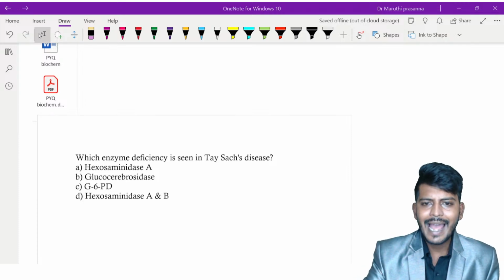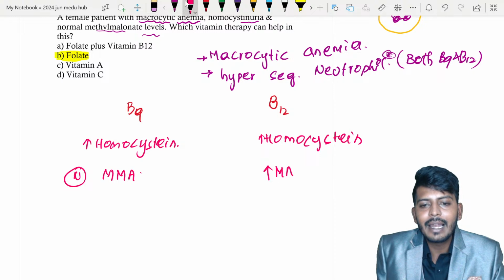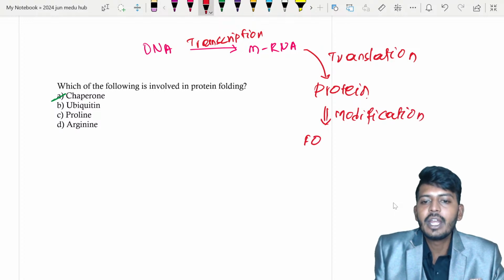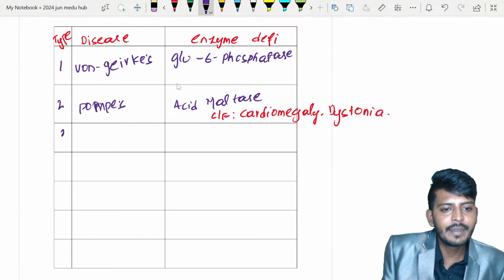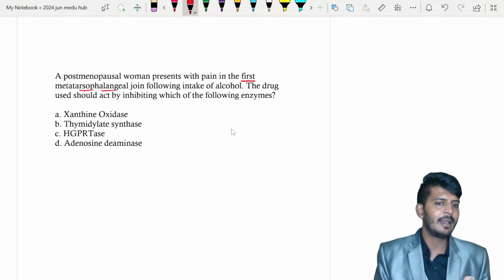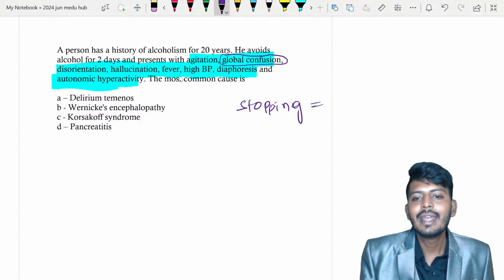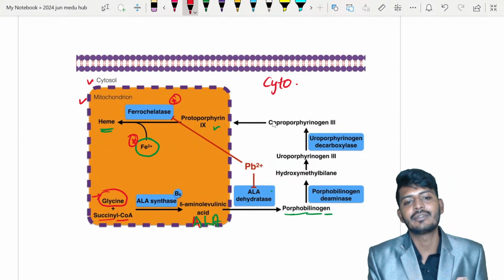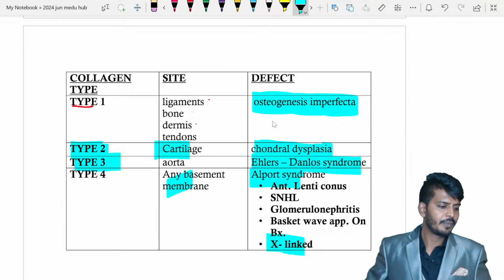BIOCHEMISTRY FMGE High Yield PYQ Recall Secession I FMGE 2024 I Meduhub I Dr. Maruti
Join us for a high-yield Biochemistry recall session specifically designed for FMGE 2024 aspirants. Dr. Maruti will walk you through previously asked questions (PYQs), providing detailed explanations and insights to enhance your preparation and boost your confidence for the FMGE exam.

👨‍⚕️ Dr. Maruti, a renowned expert in Biochemistry, brings his extensive knowledge and teaching experience to this session, ensuring you understand and retain the crucial concepts needed for FMGE success.

📚 Topics Covered:
Overview of High-Yield PYQs in Biochemistry
Detailed Explanations of Key Concepts
Commonly Asked Questions and Patterns
Exam Strategies and Tips
Practice Questions and Interactive Discussions

💬 We encourage you to share your questions, insights, and experiences in the comments section below. Let's create a supportive community of learners dedicated to achieving FMGE success.

Enhance your FMGE preparation with expert guidance and high-quality content.